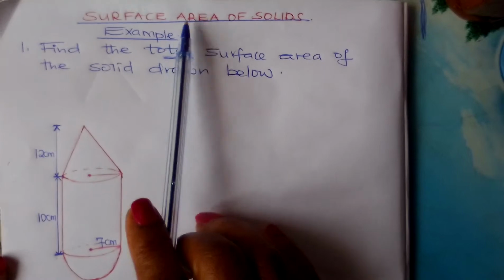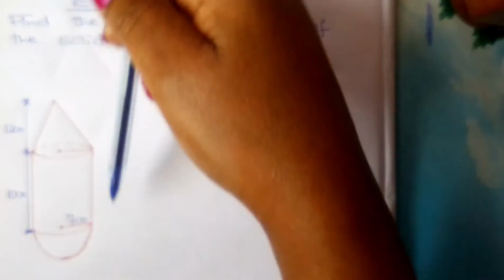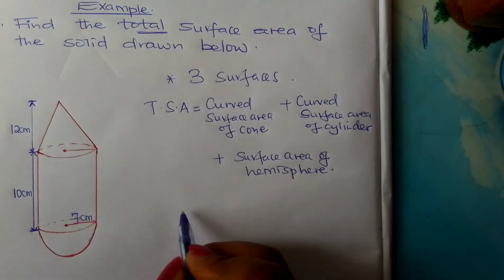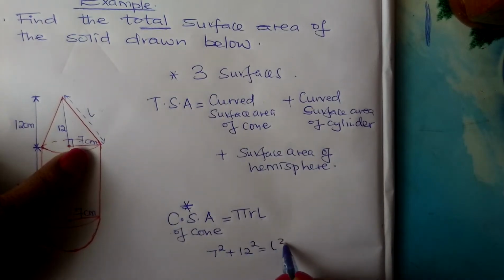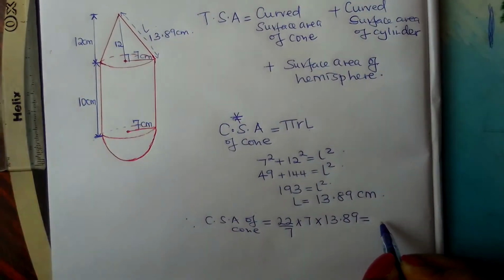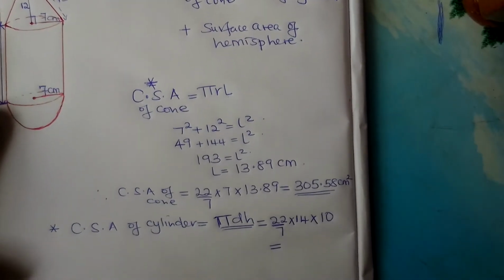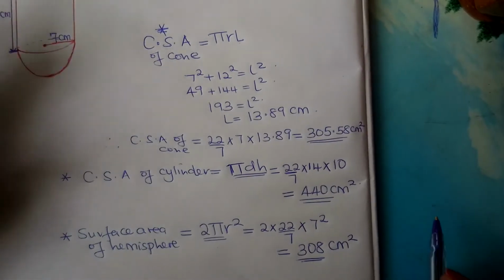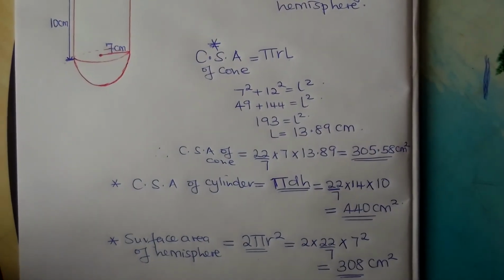Form 2 Maths Surface Area of solids